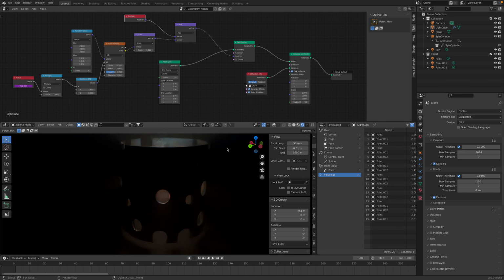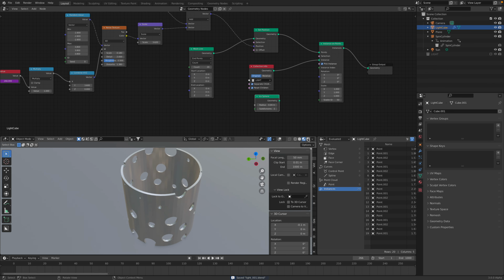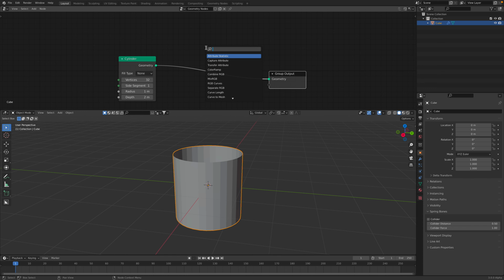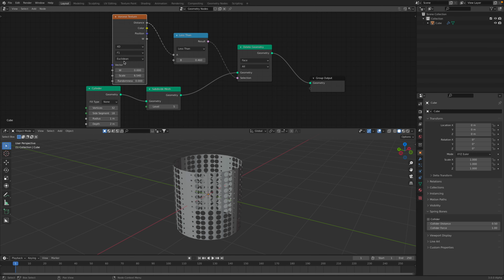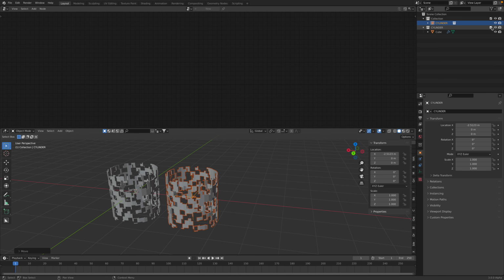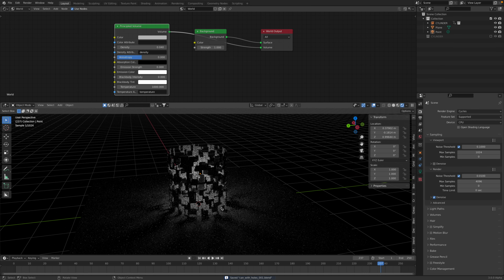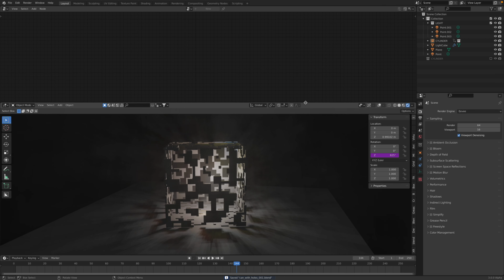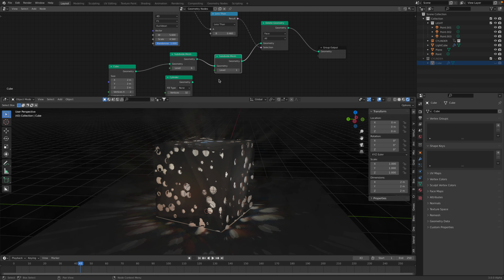LIVENODING Tin Can Lantern Using Geometry Nodes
In this episode, I am showing you a quick way to generate a simple object with holes using Geometry Nodes. You can use Boolean method, but this Voronoi seems faster.

You can then put random "fireflies" instance of lights inside the can, animate the spinning can to get the full effect. Also use Volumetric shader for the World to give some additional effects.

NOTE: This was inspired by a simple shot in movie "My Name" Netflix = see "Tin Can Lantern".